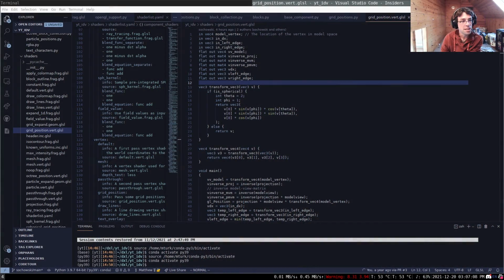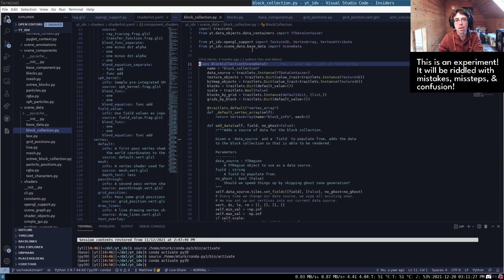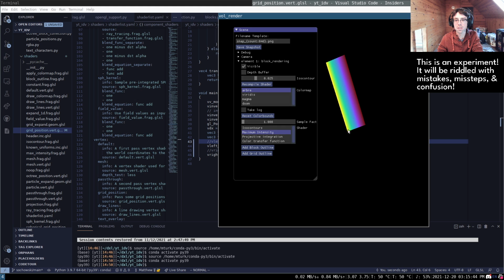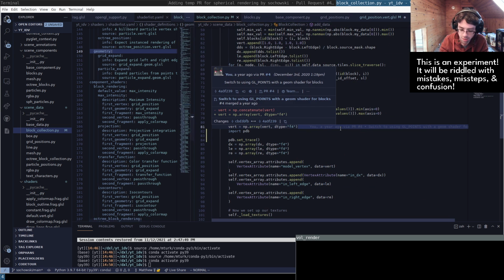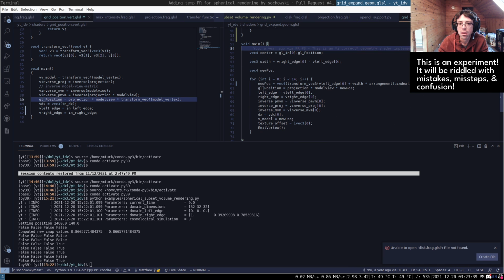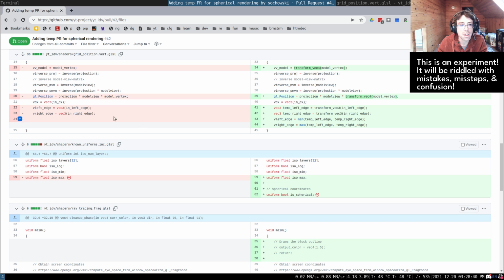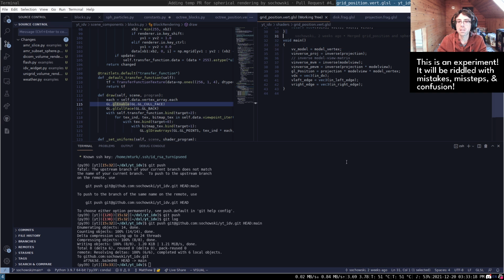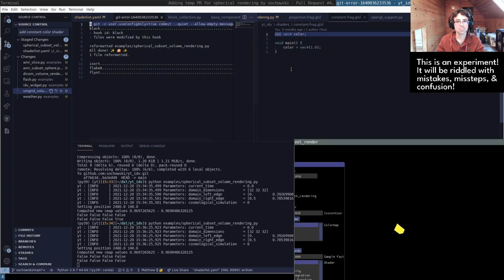2021-12-20 - making spheres in yt-idv